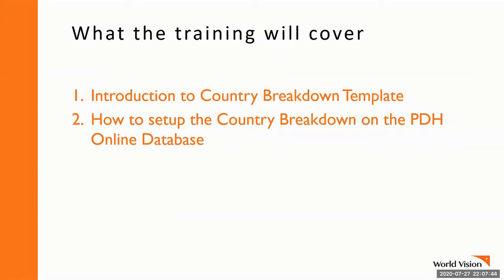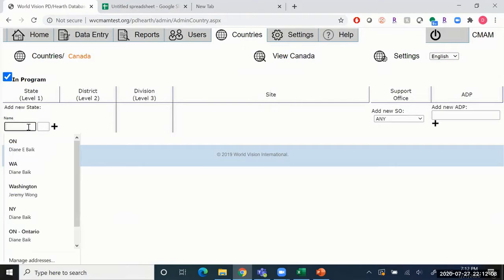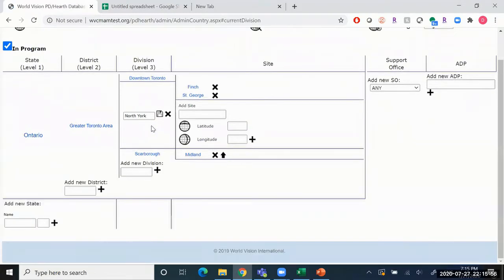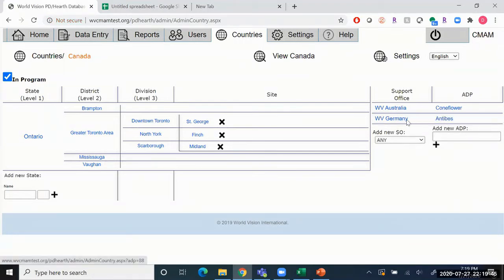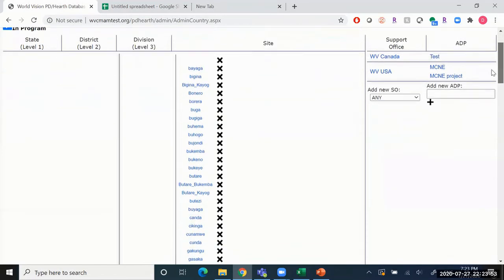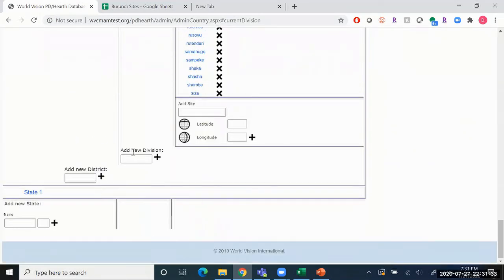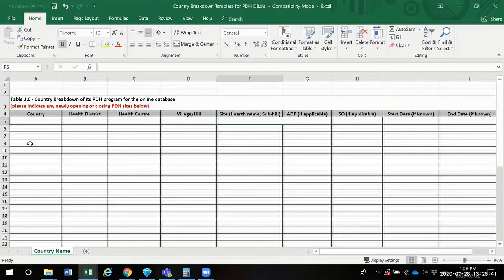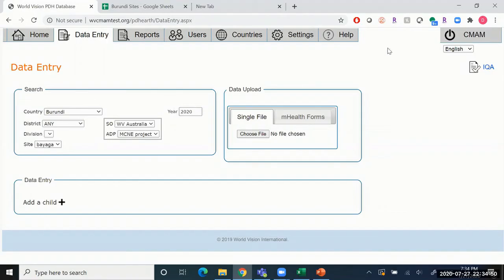Session 7: How to setup Country Breakdown